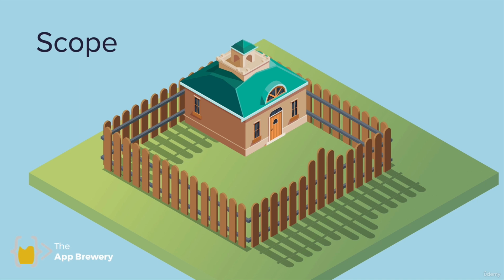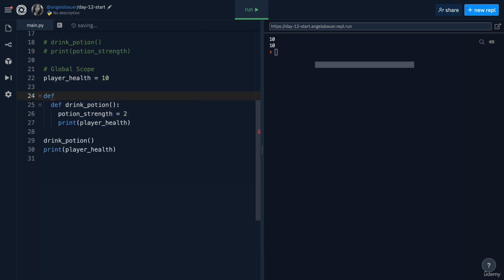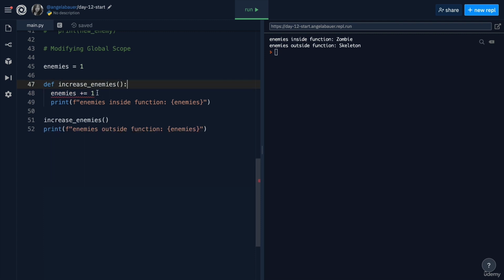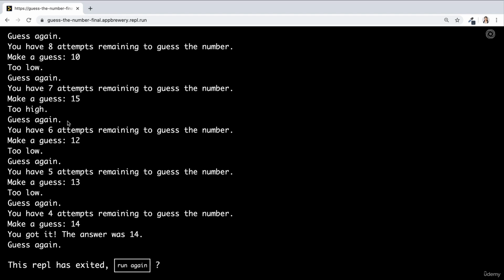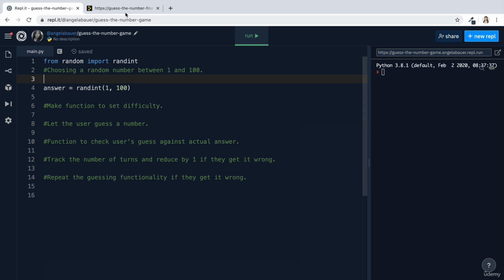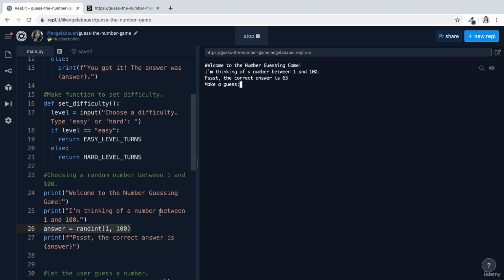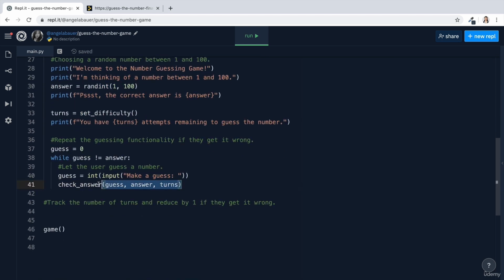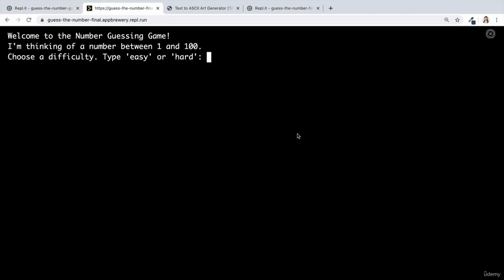Day 12 - Beginner - Scope & Number Guessing Game